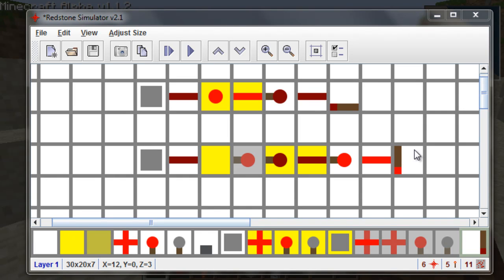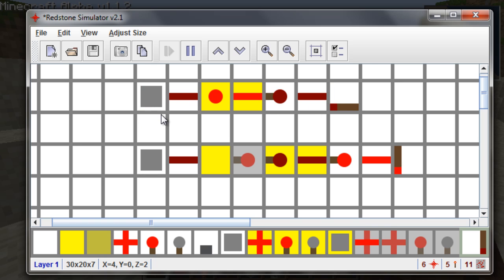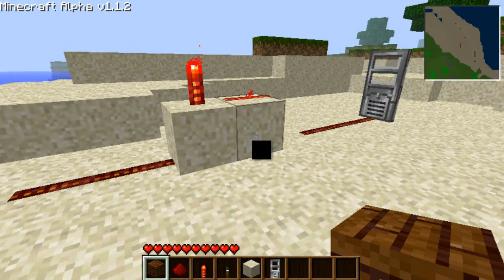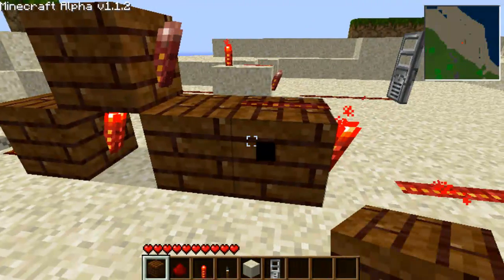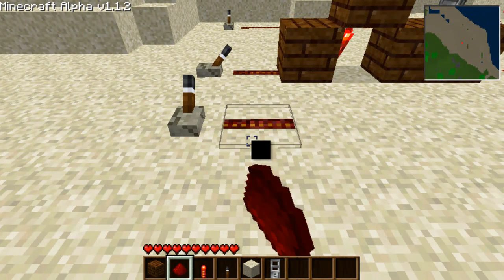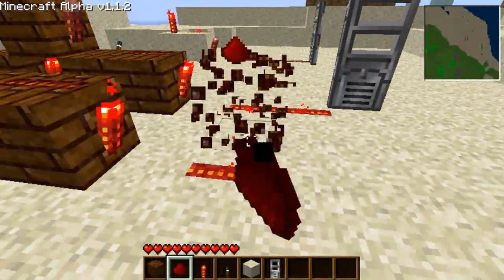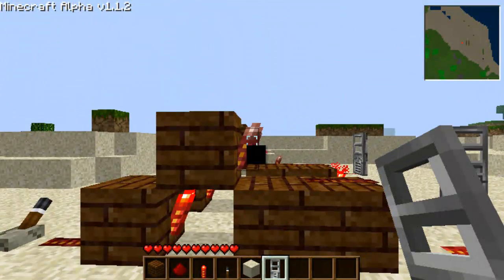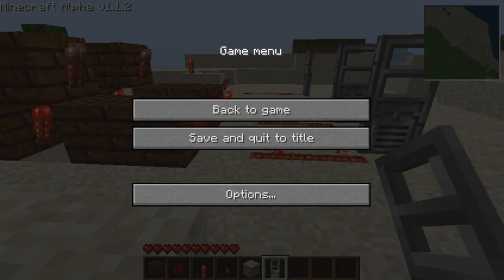Minecraft For Dummies - 2 Redstone Inverter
How to do an inverter, sry about the frame rate and box, its unfixable